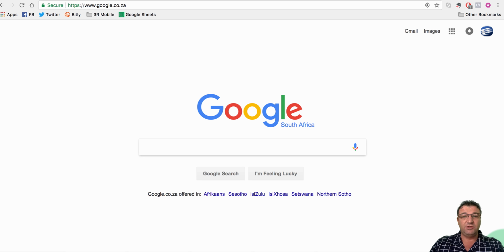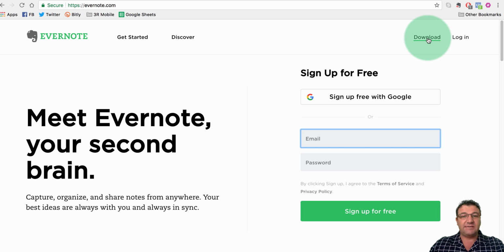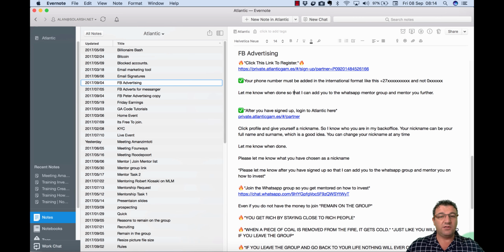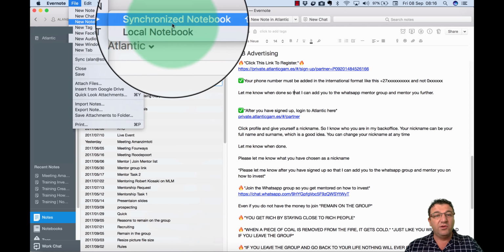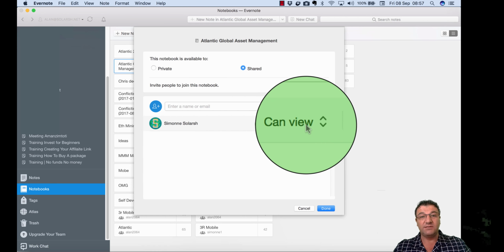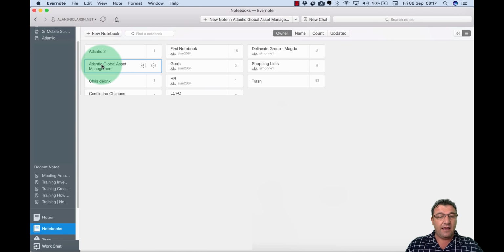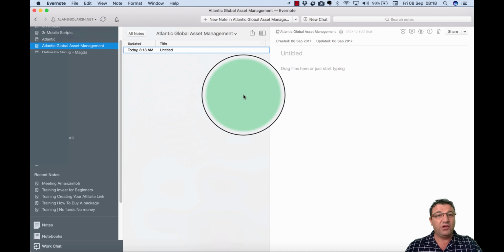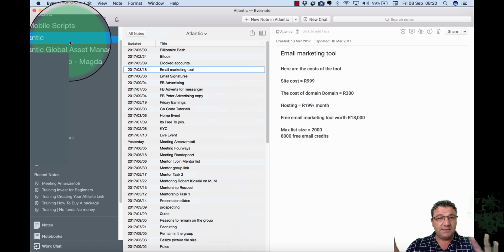Evernote for Team Builders: Organise Contacts, Notes & Follow-Ups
Drowning in scattered notes, names and follow-ups? This tutorial from Alan Solarsh's training archive introduces Evernote - the note-taking app he used as the organisational backbone of his team-building system.

Evernote's core idea is simple: one searchable home for everything. Instead of contact names on scraps of paper, prospect lists in three different notebooks and follow-up reminders in your head, everything lives in organised digital notebooks that sync across your phone, tablet and computer. Write a note on your laptop, and it is waiting on your phone when you leave the house.

In Alan's system, Evernote sat at the start of the workflow: capture your contact list, organise prospects, track who you have spoken to and what was said, and never lose a follow-up. The tutorials that follow in this series - installing WhatsApp on your computer and building broadcast lists - all build on having your contacts and notes properly organised first. As Alan says in the follow-up video: you've gotten through Evernote, now the exciting part begins.

The same organisational discipline applies directly to trading. A trading journal - recording every trade, the reason you took it, and what you learned - is one of the most recommended habits in the business, and a tool like Evernote is a simple way to keep one. Screenshots of charts, notes on setups, lessons from mistakes: all searchable, all in one place.

This video suits network marketers building contact systems, traders starting a journal, and anyone whose follow-ups keep falling through the cracks. Get organised first - everything else in the system depends on it.

Topics
- What Evernote is and why it matters
- One searchable home for notes and contacts
- Syncing across phone, tablet and computer
- Organising prospect lists and follow-ups
- First step in the team-building workflow
- Using Evernote as a trading journal
- Organisation before outreach
Risk Disclosure